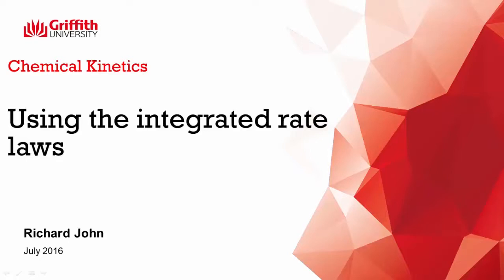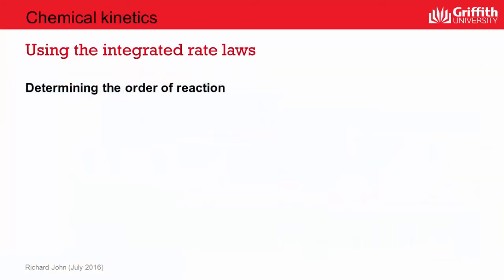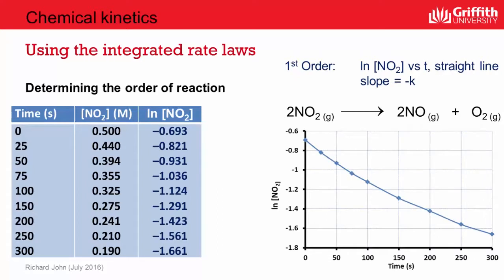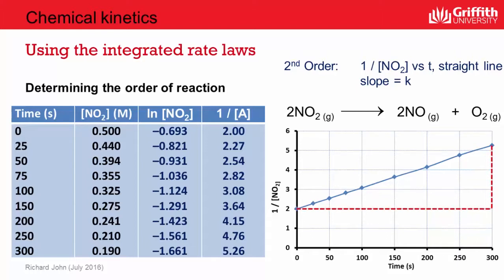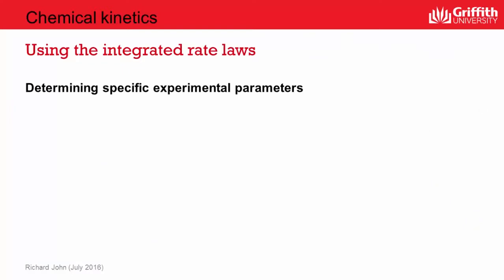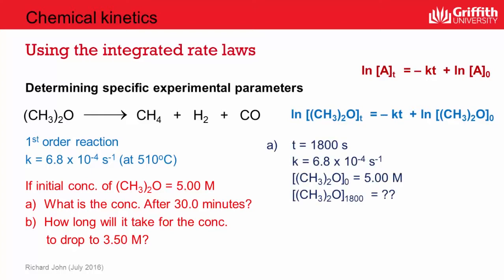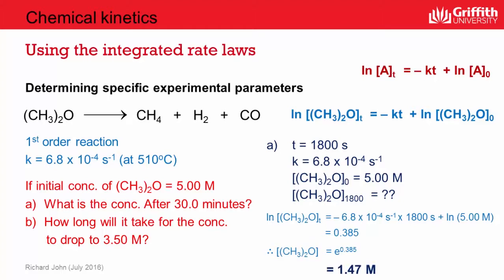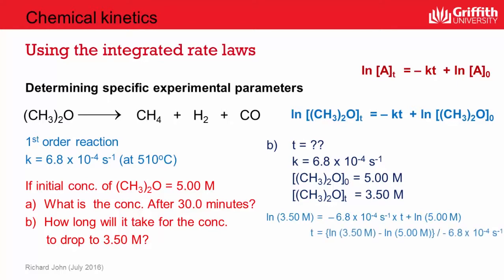4 1 4a Using the Integrated Rate Laws CV